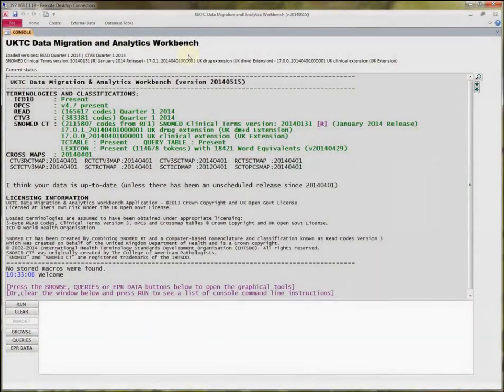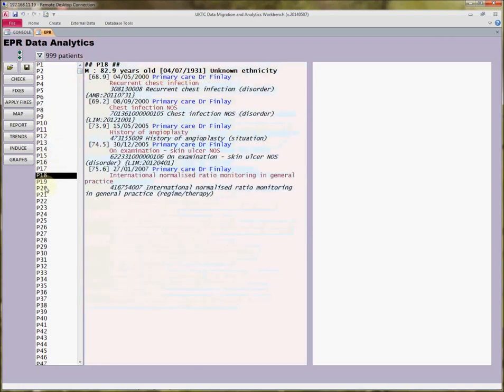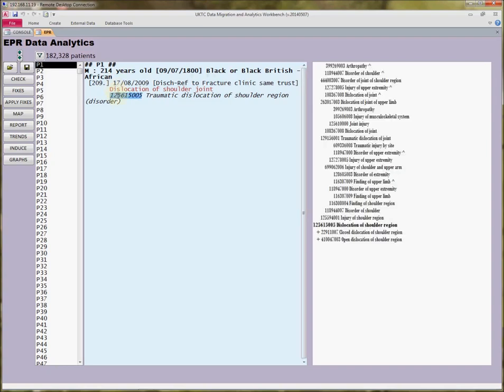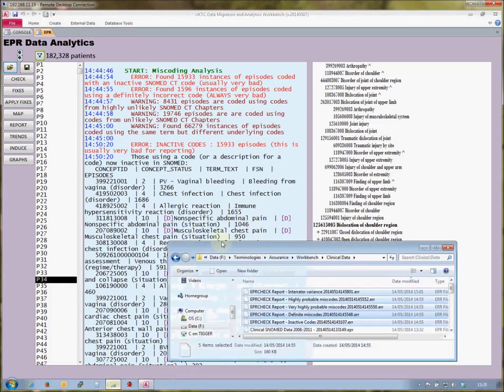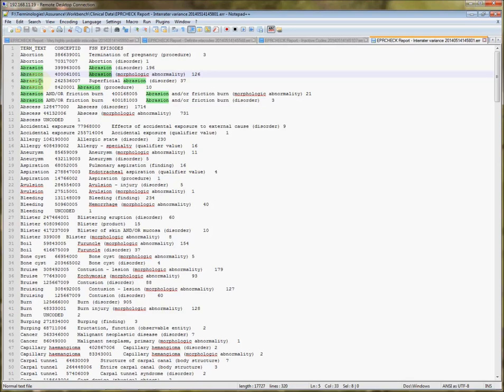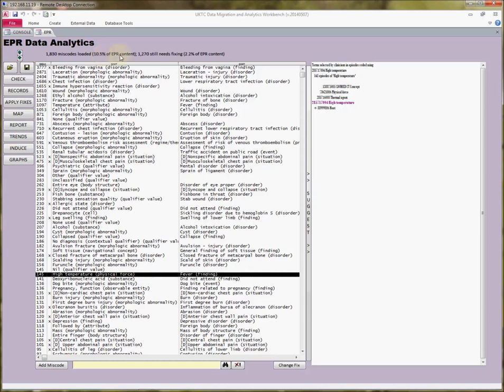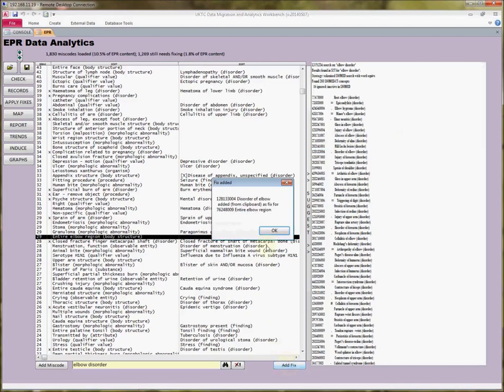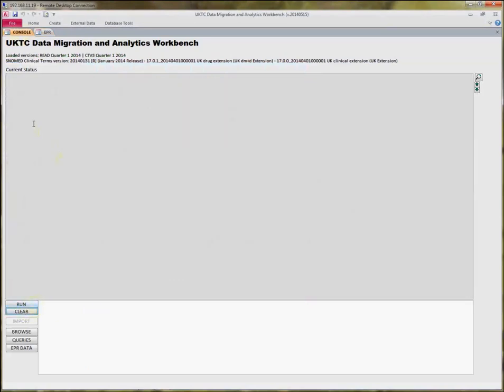UKTC DWMB Walkthrough (2014) - Part 4 of 5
The NHS DWMB as it was back in 2014 : Part 4 of 5

A suite of presentations that I recorded in May 2014, running through the functionality offered by the NHS Data Migration Workbench at that time.

DATA QUALITY ANALYSIS AND DATA REPAIR
00:55 Intro to EPR Analytics user interface
02:00 Generating fake data to allow you to play with the application
03:06 Importing real patient data into the application
06:44 Checking for data content and validation errors
11:13 Fixing the identified data quality errors
17:25 Saving the data fixes to file
17:45 Applying the fixes to the data
18:23 Applying alternative coding to the data using crossmaps
19:54 END